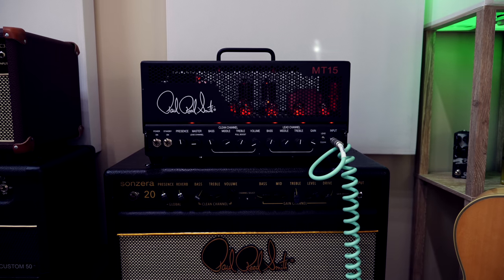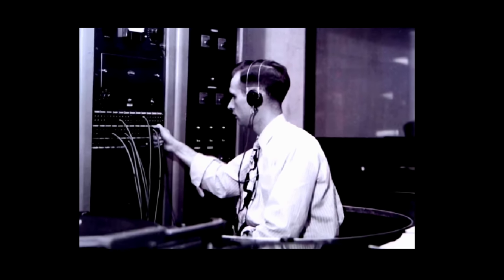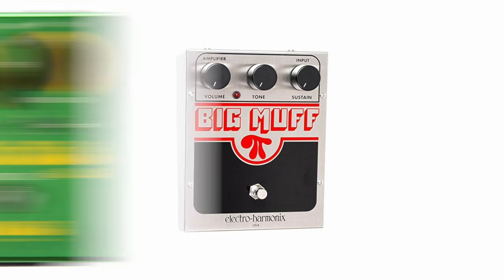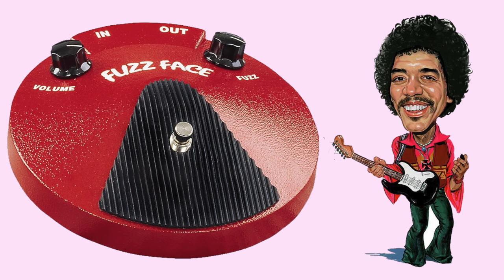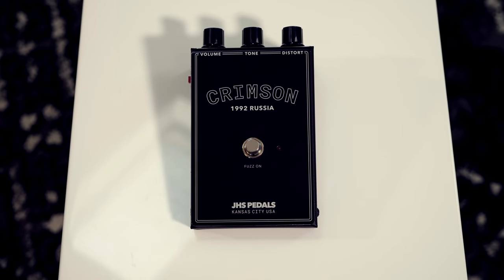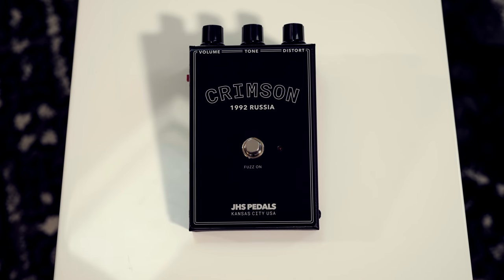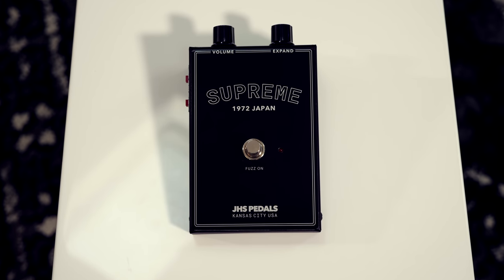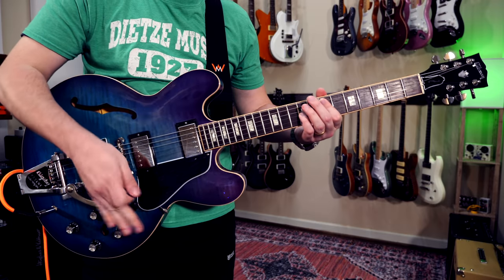The Most Famous Guitar Effect of All Time